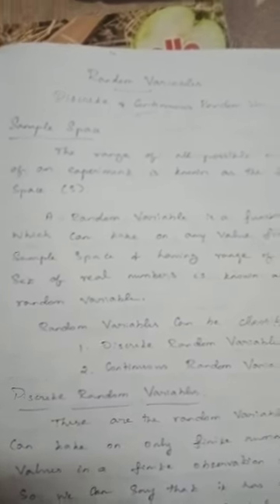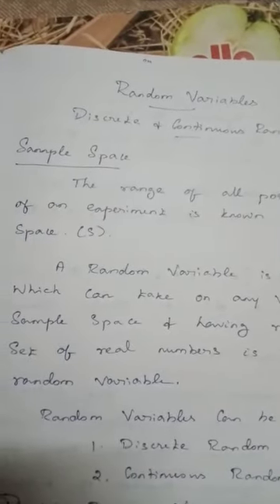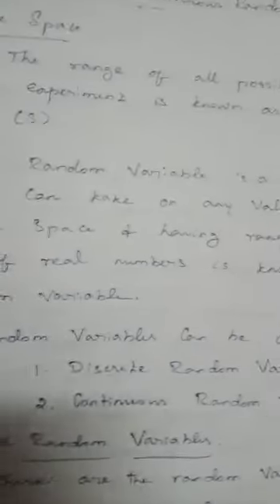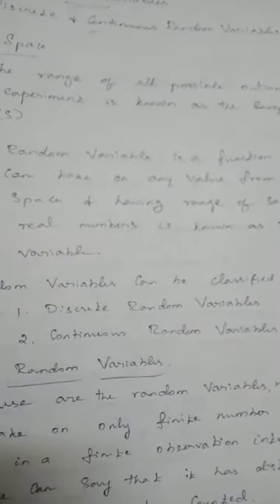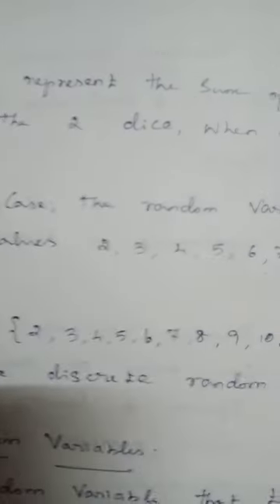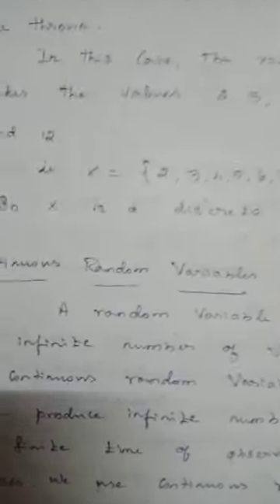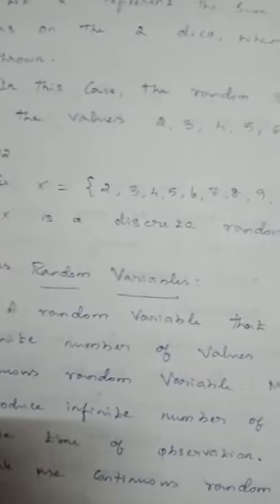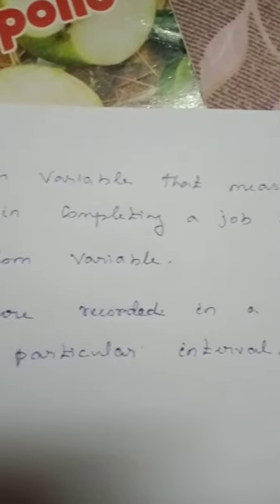Discrete and Continuous Random Variables